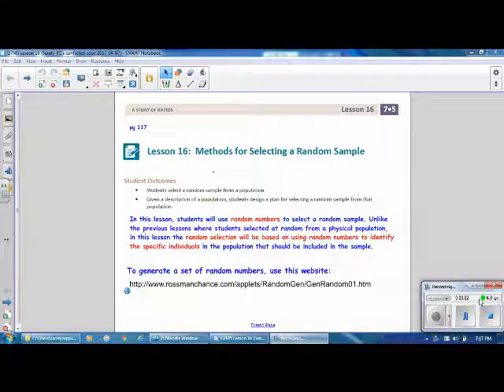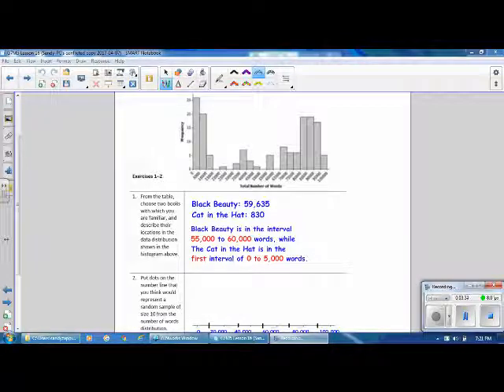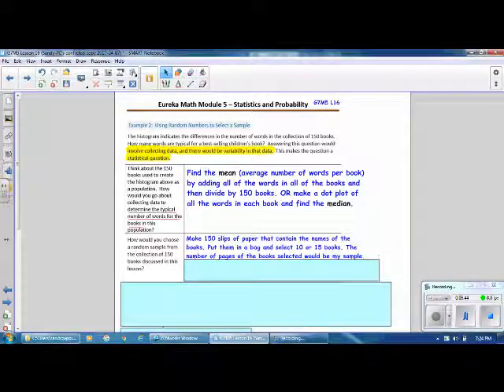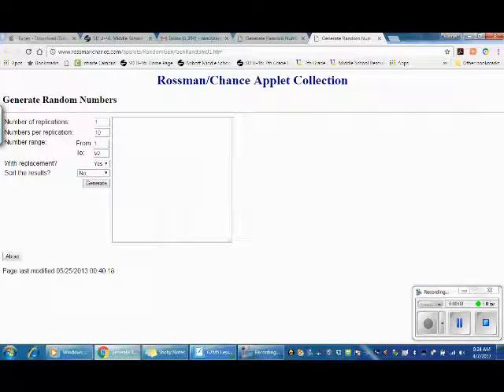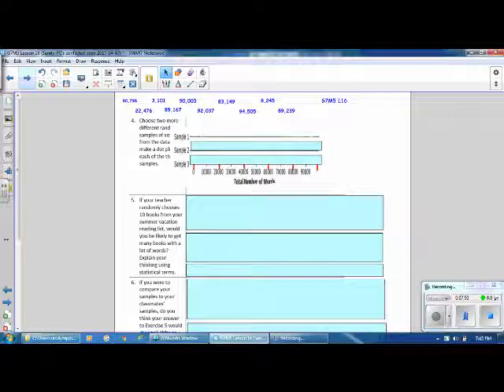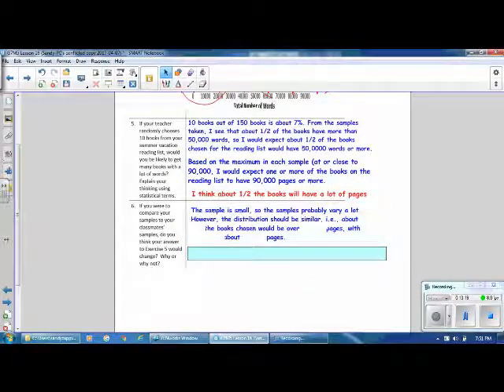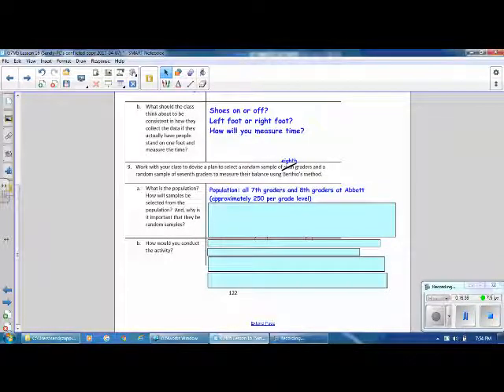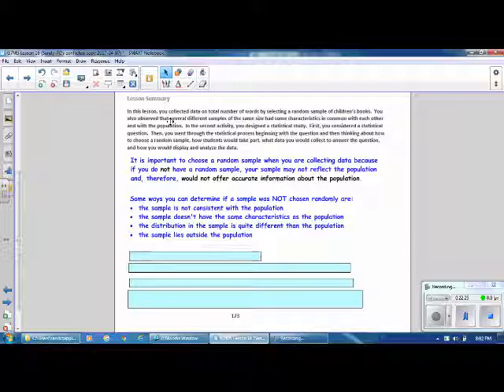G7M5 Lesson 16 Video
Math 7 Module 5 Lesson 16 on Methods for Selecting a Random Sampe